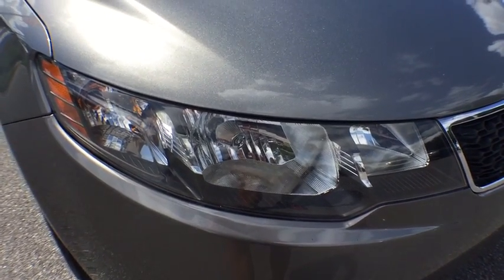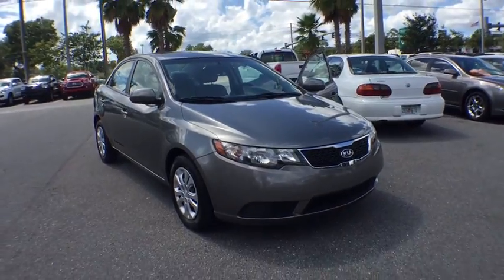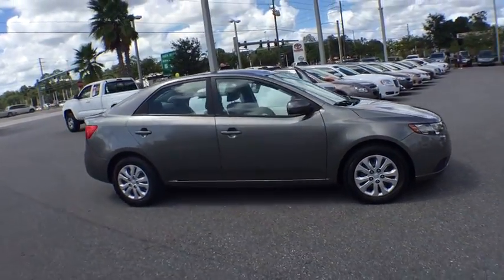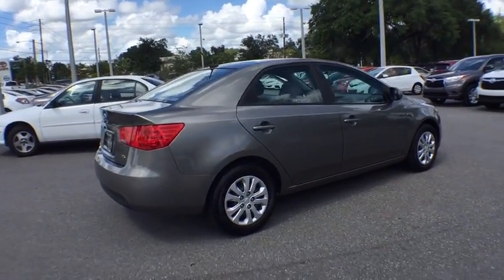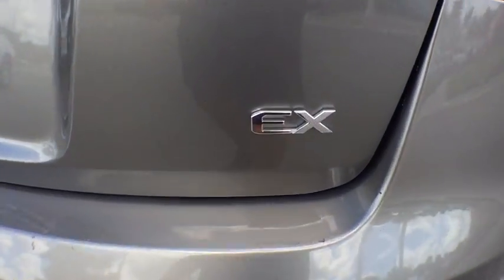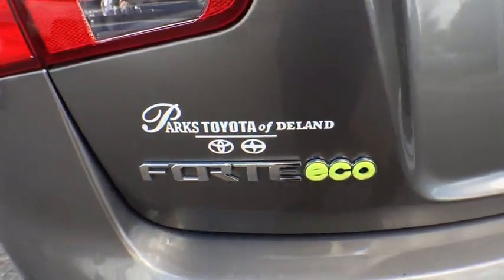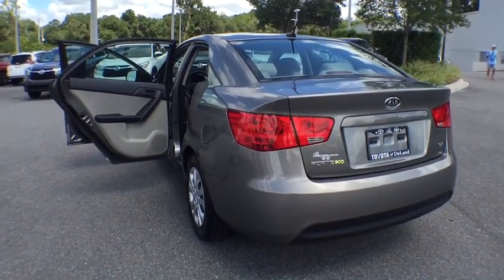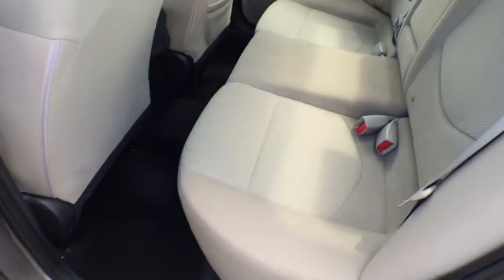2011 Kia Forte Longwood, Orlando, Lake Mary, Sanford, Miami, FL GC621637A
Parks Toyota
1701 South Woodland Boulevard

Grand and graceful, this 2011 Kia Forte represents a faultless convergence of unparalleled power and beauty. With a Gas I4 2.0L/122 engine powering this Automatic transmission, this ride is an intoxicating mix of precision and allure. It's outfitted with the following options: Ventilated front/solid rear disc brakes, Variable intermittent windshield wipers, Trip computer, Torsion beam rear suspension -inc: coil springs, monotube shock absorbers, Tire pressure monitoring system, Tilt steering wheel w/audio & cruise control, Tachometer, Sunglass holder, Speed-sensitive pwr rack & pinion steering, and Solar tinted glass w/shade band . Visit Deland Toyota at 1701 S Woodland Blvd, Deland, FL 32720 today.